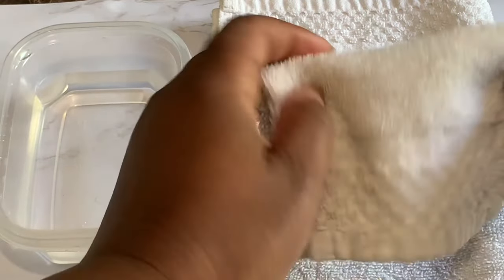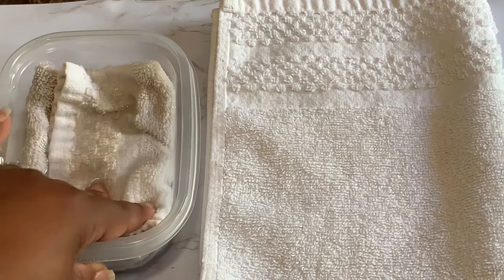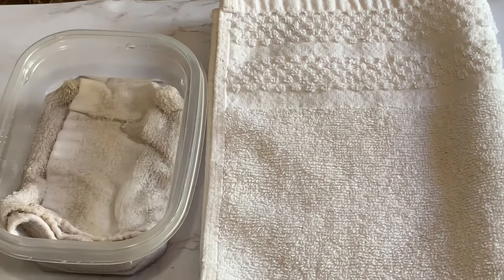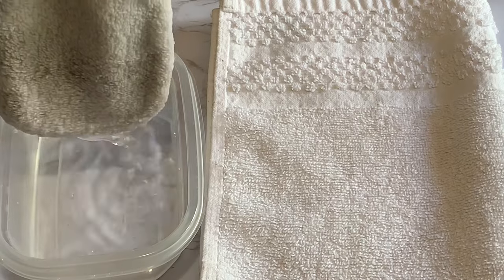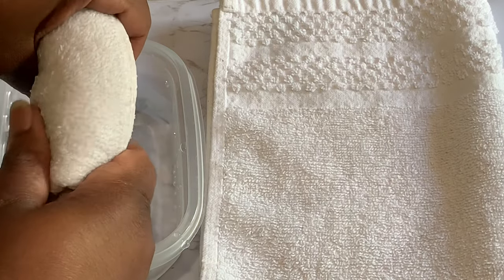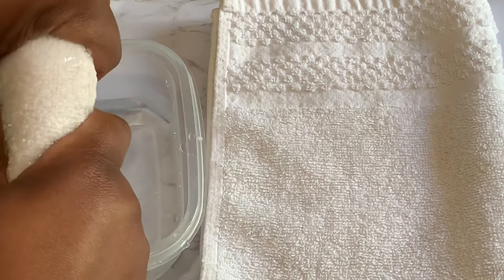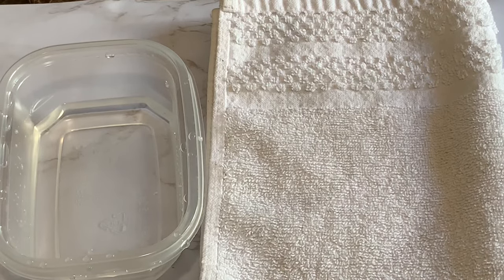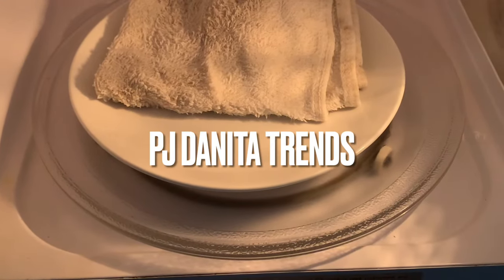HOW TO MAKE A WARM COMPRESS IN 1 MINUTE!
- Fill a bowl with water
- Fold a cloth
- Soak the cloth in the water, then wring out the excess
- Place the cloth in the microwave for 20 seconds
- Lift to allow heat to escape
- Test out on a safe area